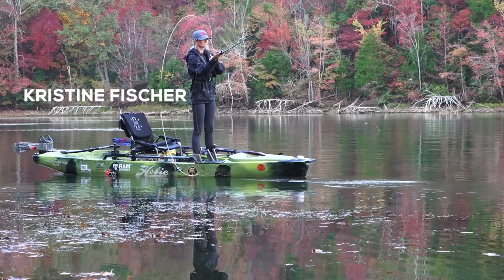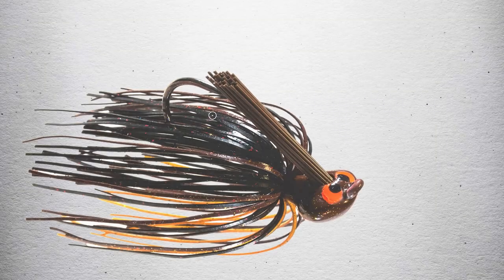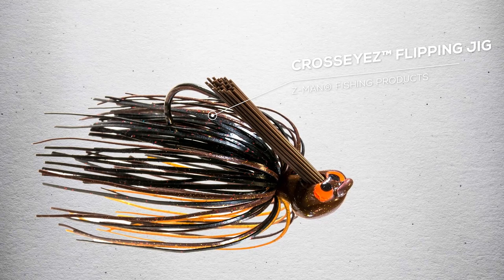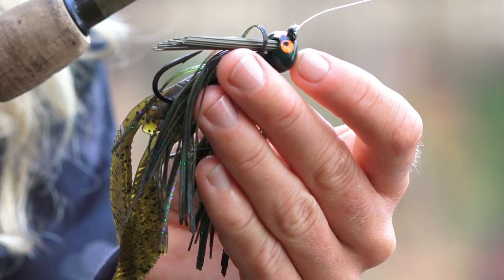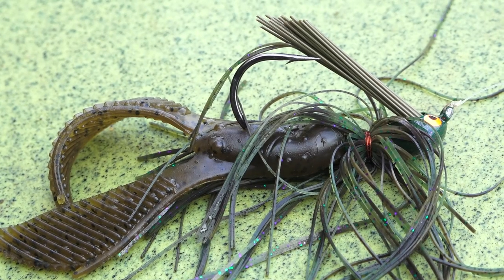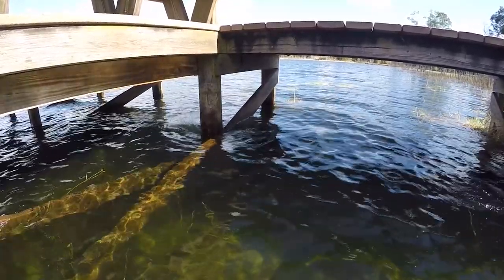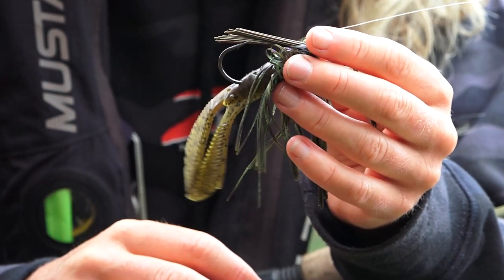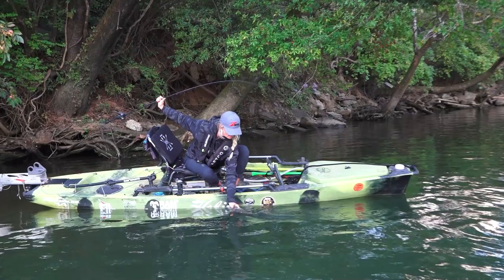Flipping DockZ!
If we had to pick one jig for skipping docks...this would be it!